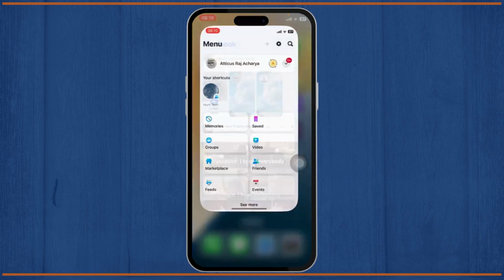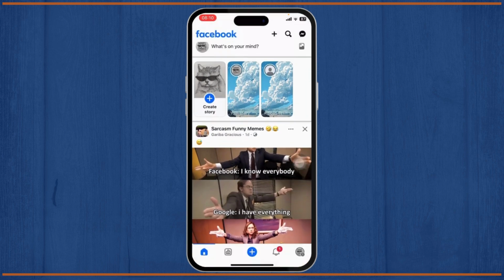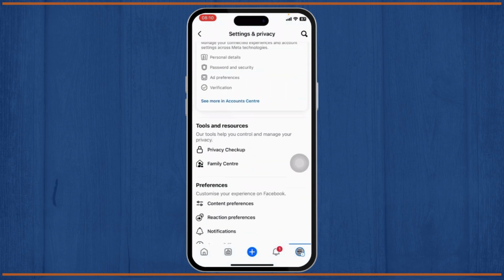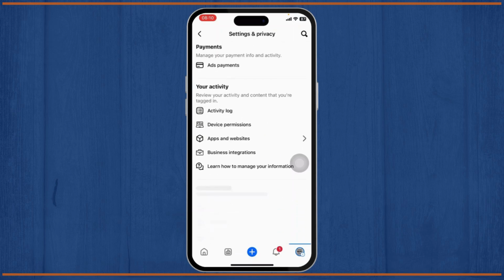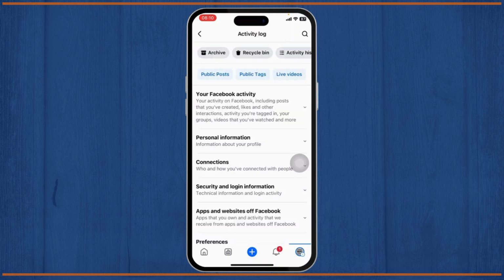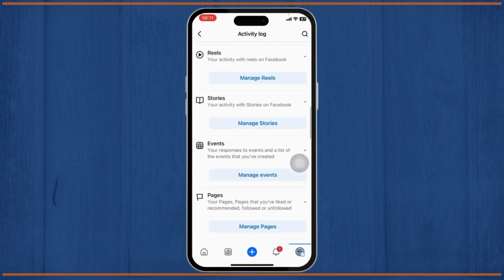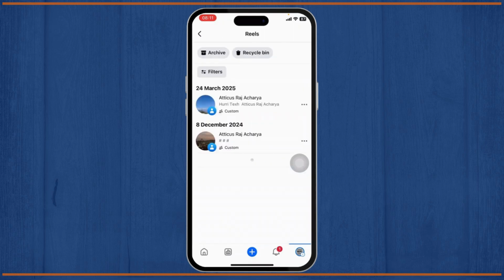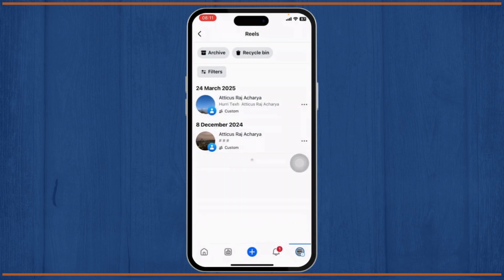How to Find Recently Watched Videos on Facebook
Learn how to easily find recently watched videos on Facebook in this step-by-step tutorial. Whether you're trying to rewatch a video or simply need to check your video history, this guide will show you how to do it quickly!

In this video, you'll discover how to find recently watched videos on Facebook. You'll also learn how to access your video history and review all the videos you've watched on Facebook.

Timestamps:
0:00 Introduction
0:20 Step 1: Accessing Your Facebook Account
0:45 Step 2: Finding Your Watched Videos History
1:15 Step 3: Reviewing Your Recently Watched Videos